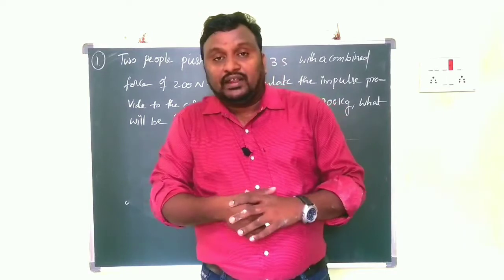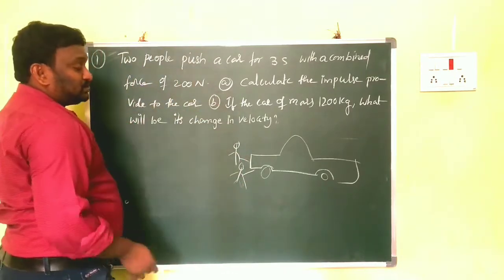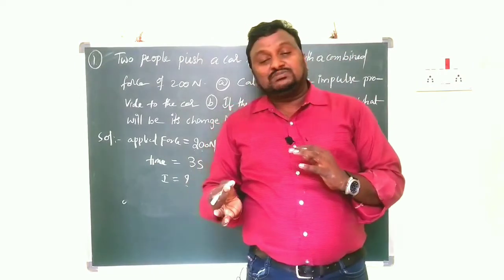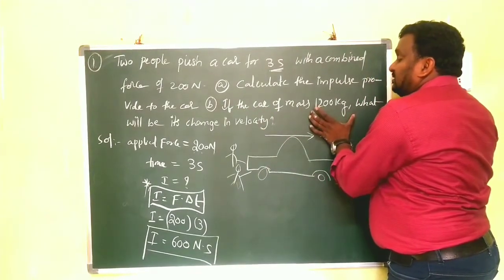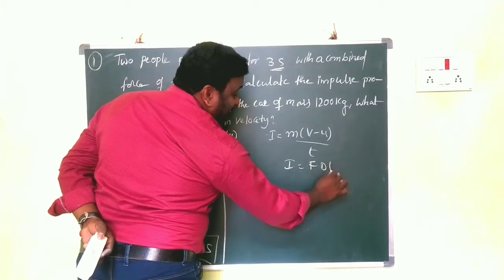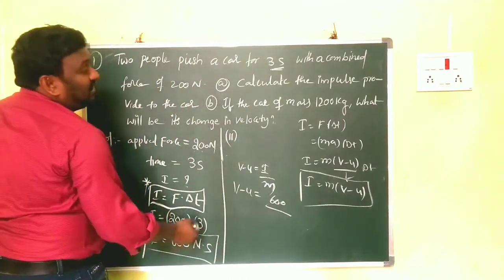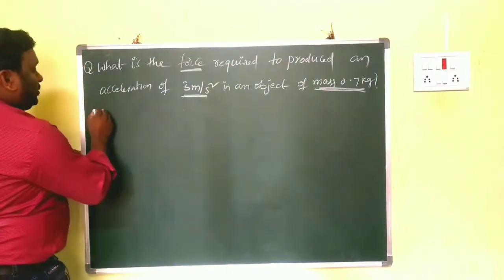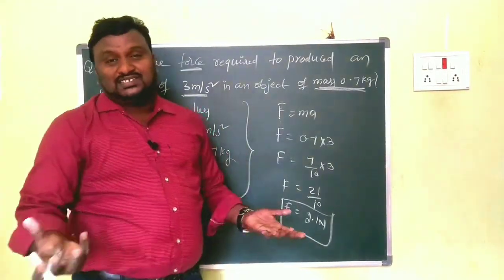Newton's laws of motion.problem s. part 1for class9